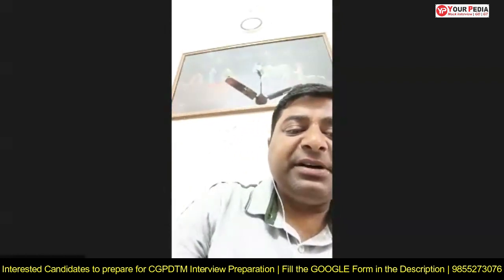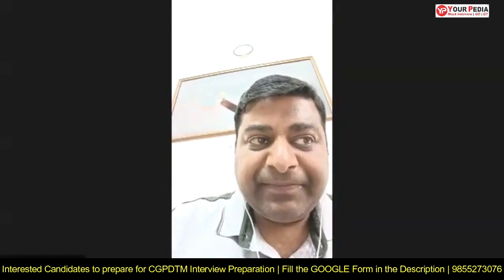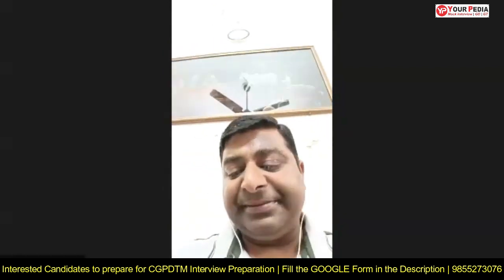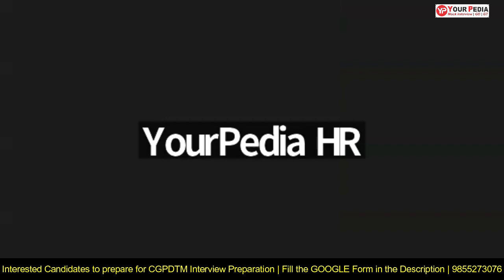CGPDTM HR Mock Interview | Start CGPDTM Interview Guidance & Preparation with YourPedia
CGPDTM HR Mock Interview | Mechanical Engineering | CGPDTM | CGPDTM Interview Questions | CGPDTM Interview Preparation & Guidance with yourpedia

(Package 1)

Interviews also known as personnel interview (PI) have normally two stages first is known as (HR) and the second one is technical interview. In HR many questions related to candidate’s profile are asked such as his introduction, CV or biodata related information like hobbies and interest, strength and weaknesses, gap year in career, parental background, place of birth etc. In a technical interview, favourite subjects are asked and questions are asked of these subjects. Questions related to organization and from B.Tech projects and internships are also asked.

YourPedia education is the dedicated platform preparing students for interviews in PSU, IIT, IISc, IIM etc. Regular snap and mock interviews for PSU, IITs, IISc, and Campus Placements are conducted by the mentors of yourpedia. Mock interviews for PSU, ISRO, BARC, MS, PhD in IIT etc are conducted in two stages. HR mock are conducted separately and technical mock interviews are taken separately. Full Mock interviews for PSU, MS, PhD and campus placement are conducted thereafter. Hundreds of recorded mock interviews of students are provided for the learning. Entire interview preparation module is prepared by yourpedia and kept on its panel or website for the students. Students preparing for interviews of various jobs through placements, PSU, govt sector such as ISRO, BARC etc are provided learning material for preparation of interviews. Learning material is provided in the form of written material as well as recorded videos are provided. Interview preparation through mock interviews is also part of Post GATE counselling guidance module of yourpedia. This module is for admission into MS  MTech Phd courses in IIT   IISc IIM NIT IIIT post GATE exam. Detailed booklets containing the probable questions of each subject along with the questions asked in the actual interviews are provided.  Hence Mock interviews for PSU IIT etc is very important component of the post GATE counselling module of YourPedia education.